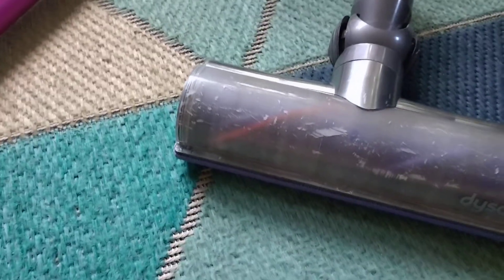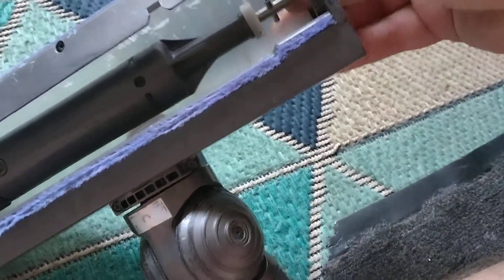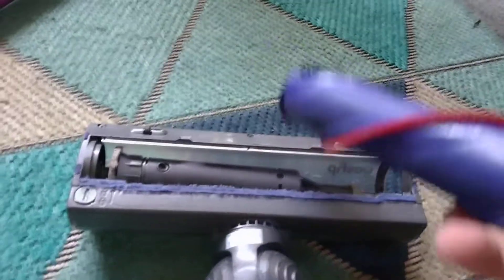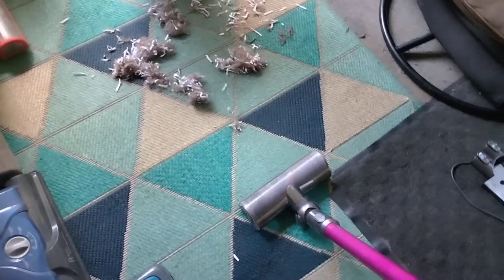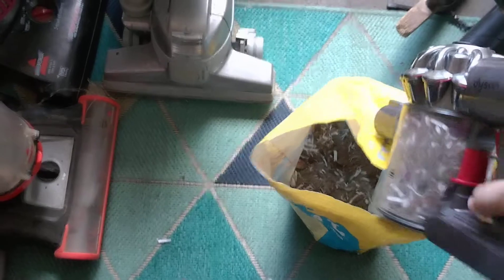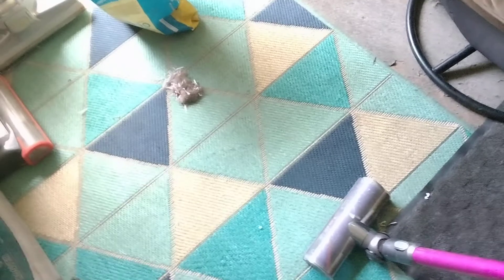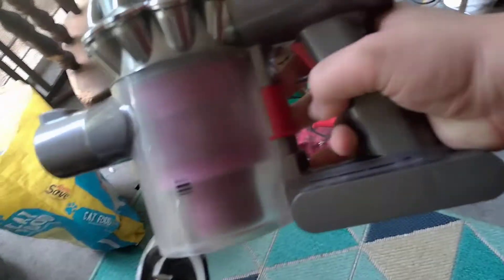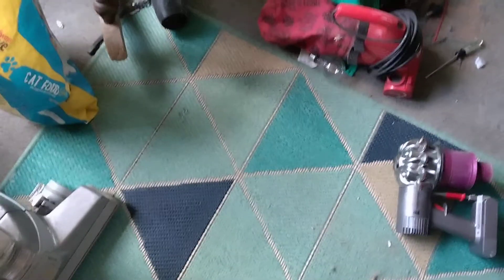Dyson DC59 Motorhead little mess test